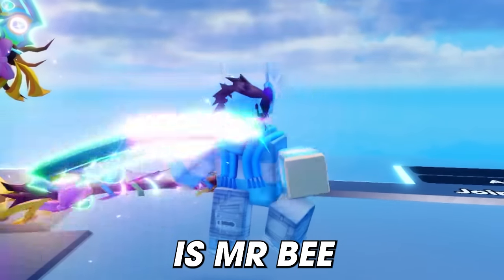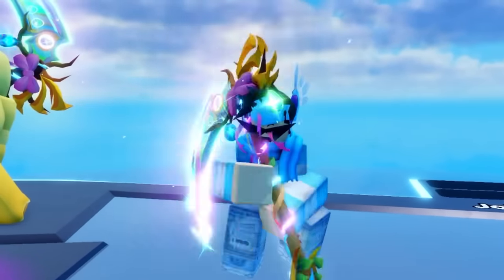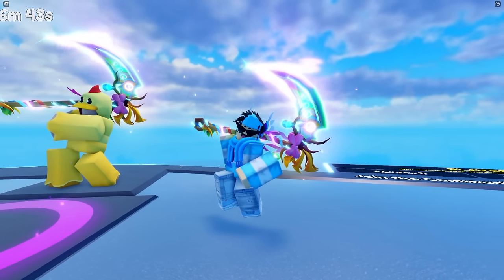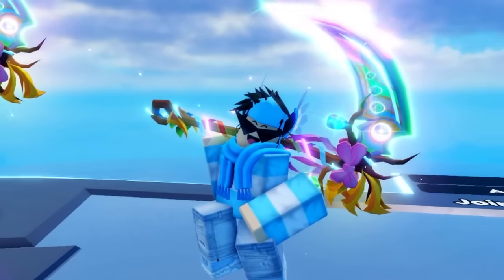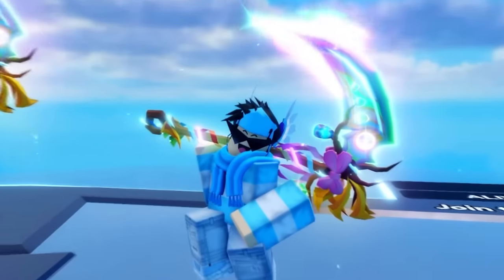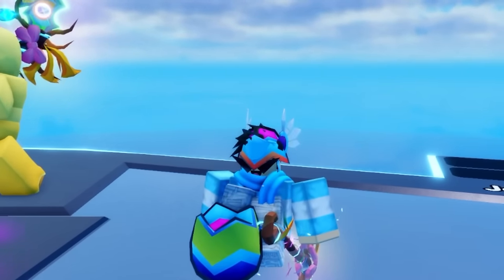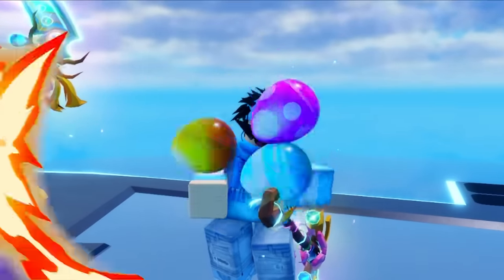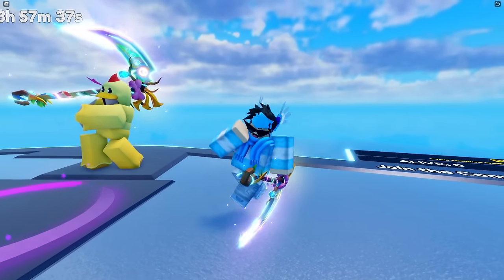BLADE BALL EASTER UPDATE! - Preview & Showcase